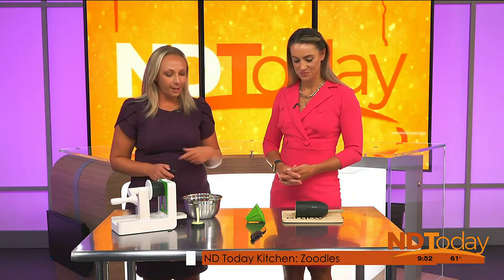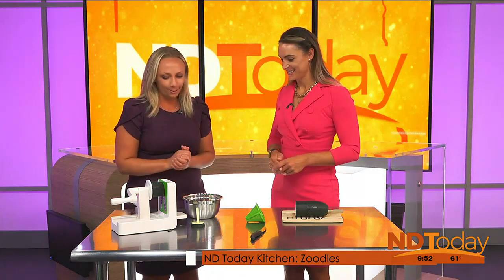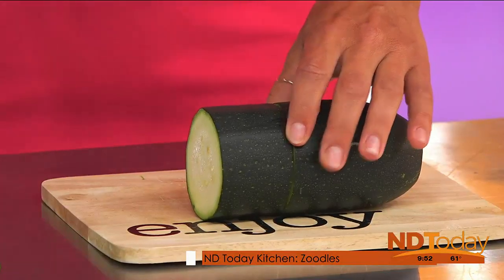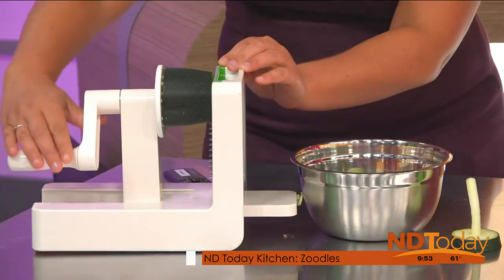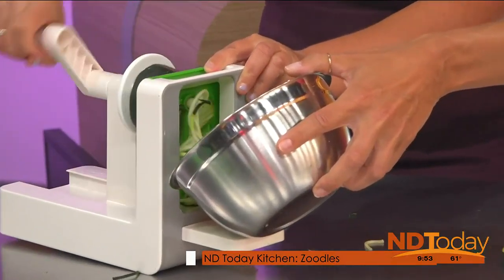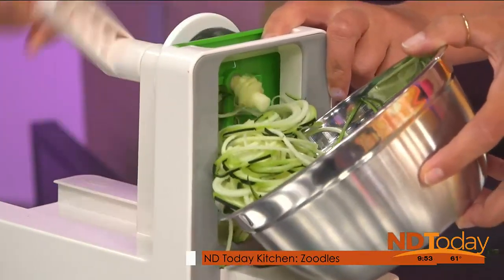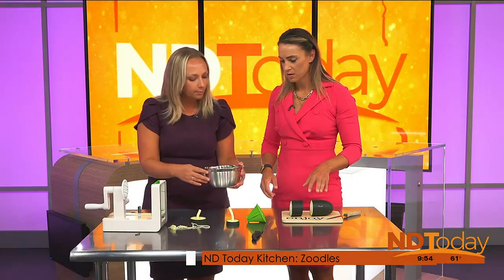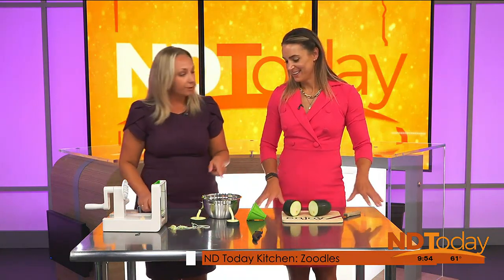ND Today Kitchen: Zoodles